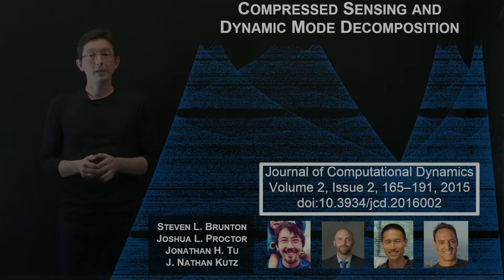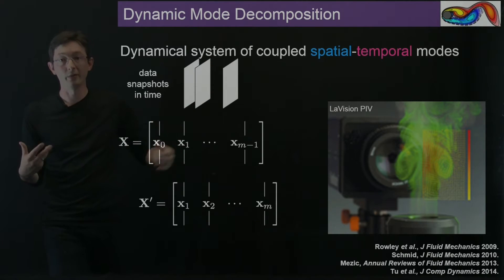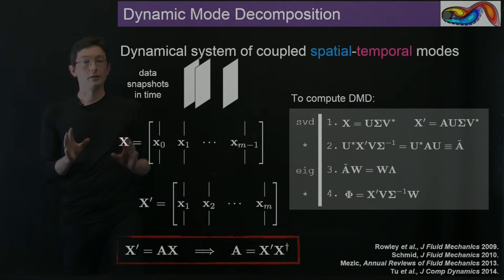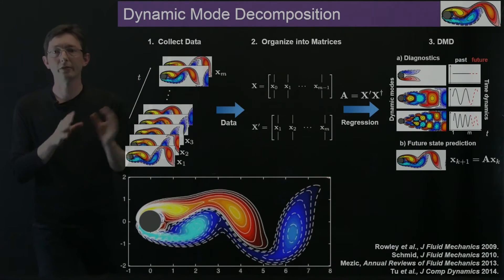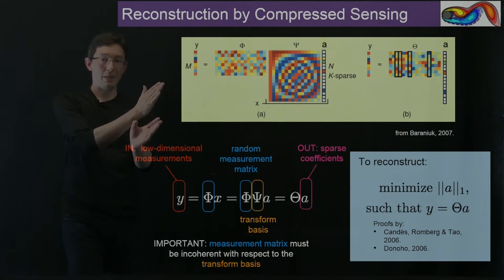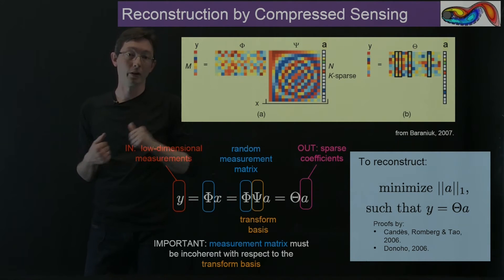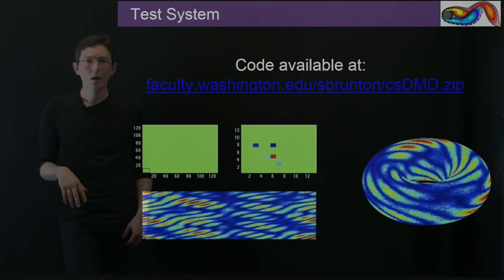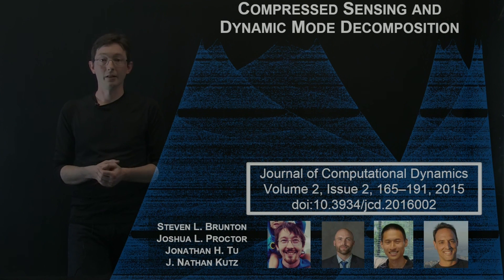Compressed Sensing and Dynamic Mode Decomposition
This video illustrates how to leverage compressed sensing to compute the dynamic mode decomposition (DMD) from under-sampled or compressed data.

From the Paper:
JCD 2(2):165—191, 2015.
Steven L. Brunton, Joshua L. Proctor, Jonathan H. Tu, and J. Nathan Kutz